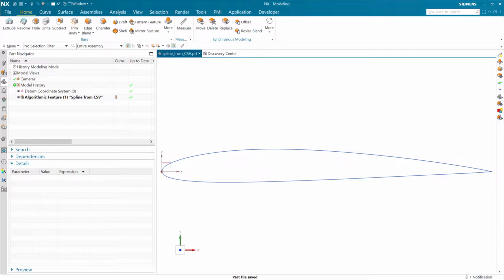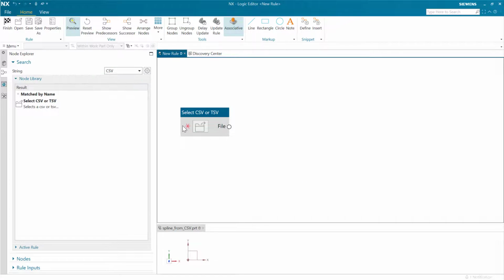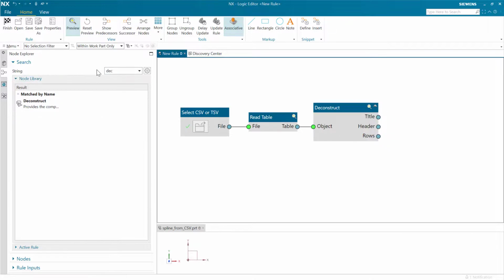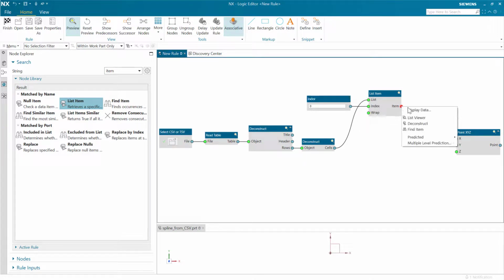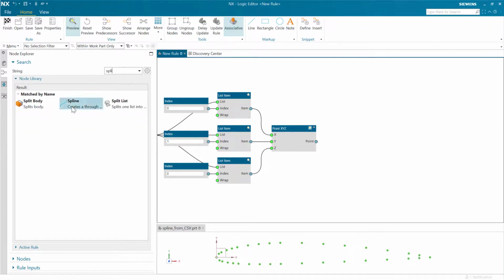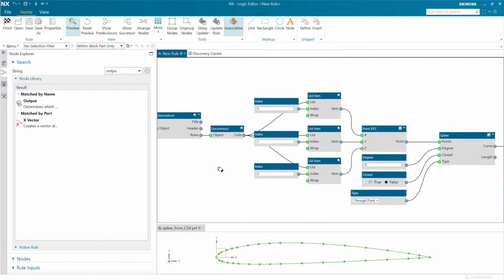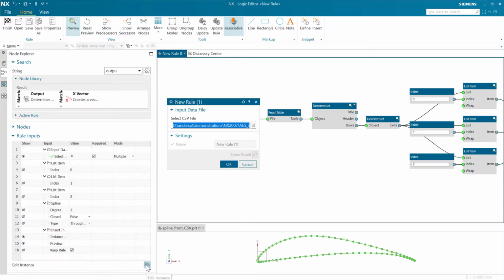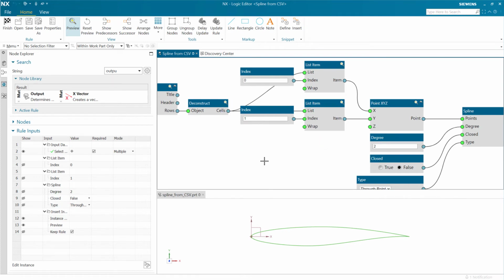NX Algorithmic Modeling: New feature to create a Spline from a CSV File [NX 2007]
I got a question recently about how to associatively drive a spline in NX from data in a spreadsheet.  We don't have an OOTB feature to do this, but thinking about it a little bit, I realized that Algorithmic Modeling could handle this nicely.  This video walks through how to build a new NX Feature that will read point coordinate data from a CSV file, and then build an associative spline curve through that point data.  The CSV file can be any length, as you'll see.  I hope you find this useful!

By the way... Huge thanks here to two websites that freely offer point data files for thousands of airfoil definitions:

As described in the video, I did a little bit of manipulation of these files to put them into a consistent format for my purposes, but that was minor, easy stuff.  Again, huge thanks to Professor Michael Selig at the University of Illinois and to the anonymous folks behind airfoiltools.com!